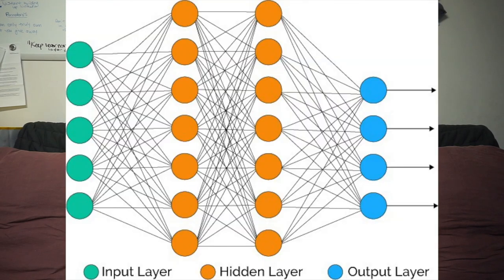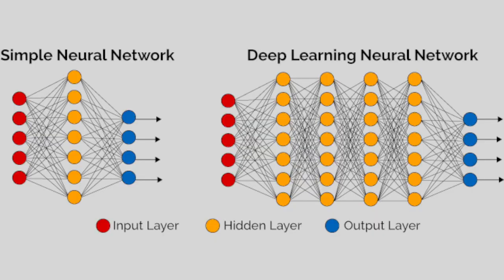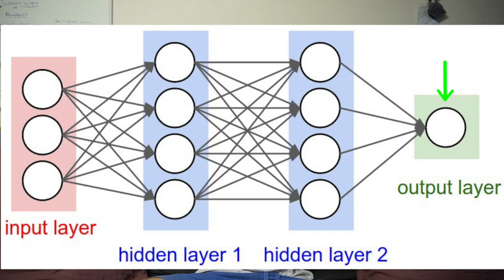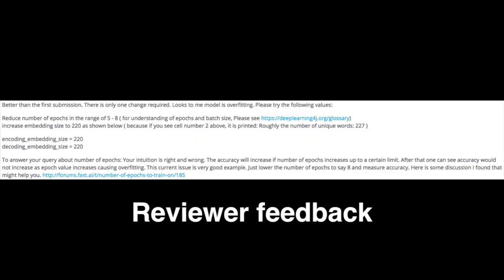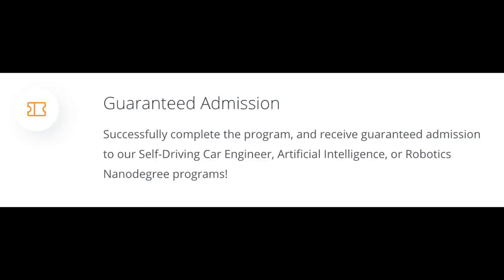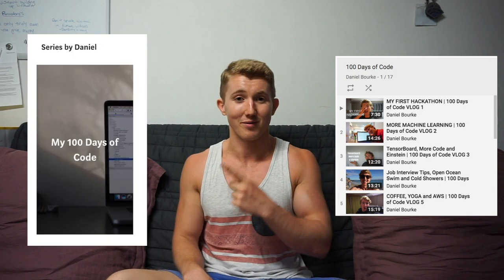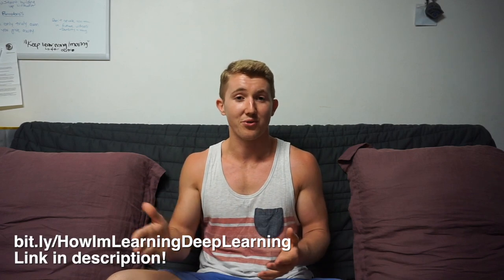In-Depth Udacity Deep Learning Nanodegree Review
Welcome to my in-depth Deep Learning Nanodegree review video!  I finished the Deep Learning Nanodegree in August of 2017.  It was one of the best courses I've ever taken.

If you want to get involved in the world of AI and Deep Learning, this is a great place to start.

If you want to continue on this journey with me, please consider becoming a Patron!